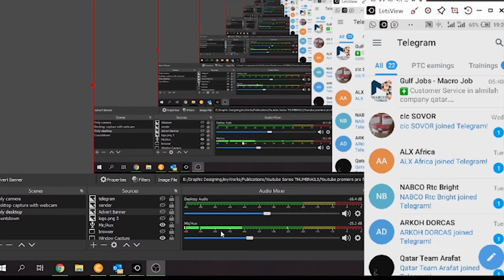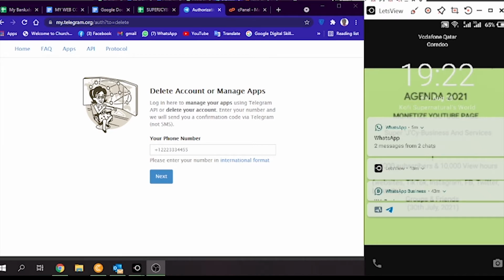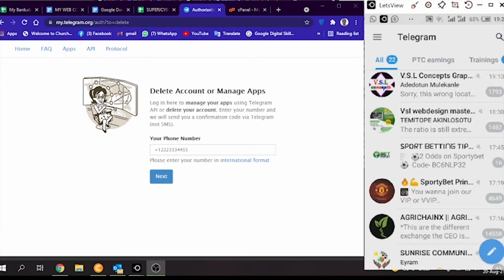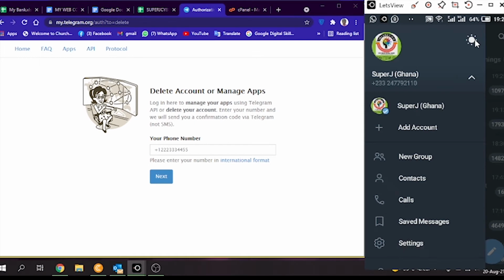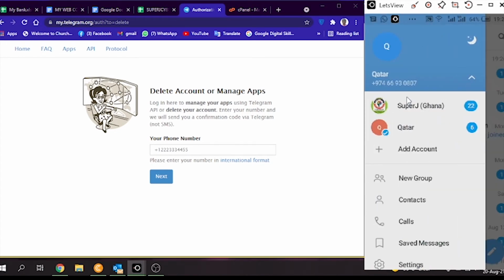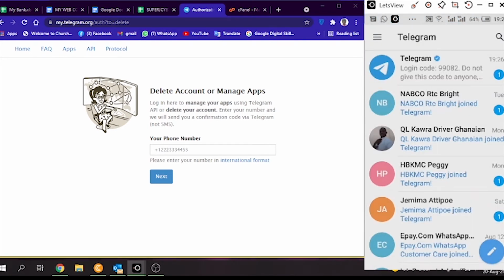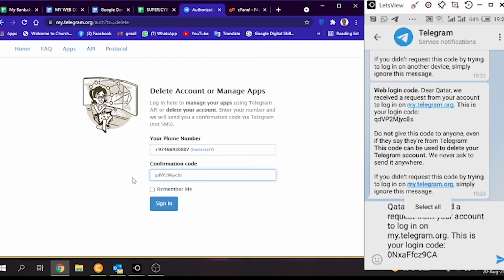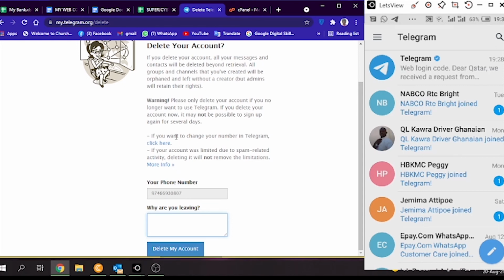how to delete telegram account permanently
About this video:
In this video tutorial, we will be learning how to delete telegram account permanently and completely.

QUICK LINKS
DOMAIN & HOSTING